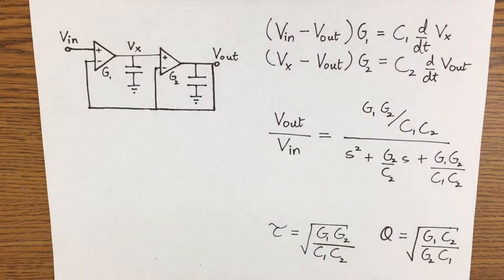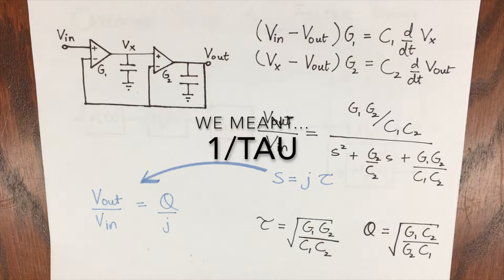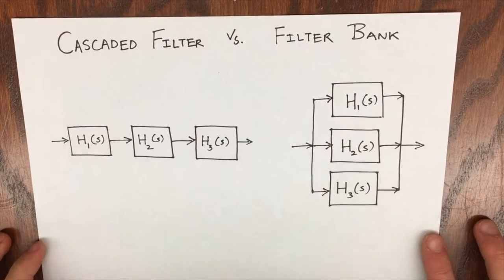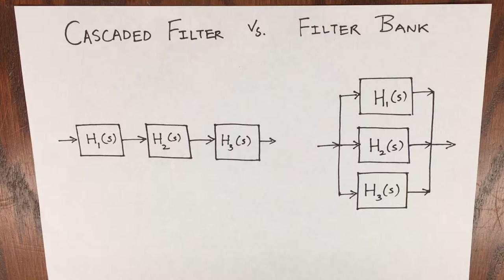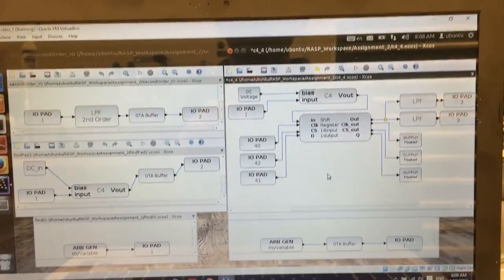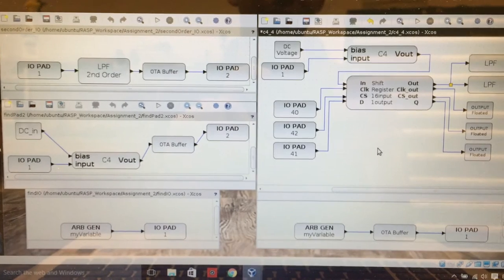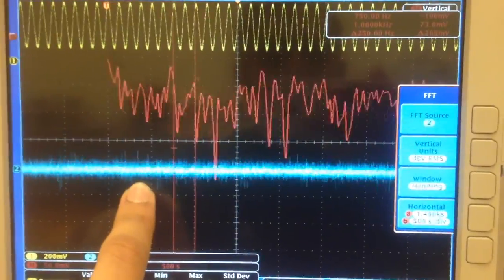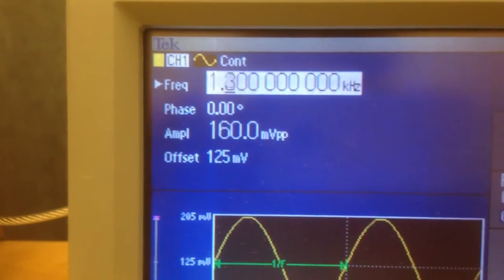[ ECE 6435 ] Continuous Time Filters